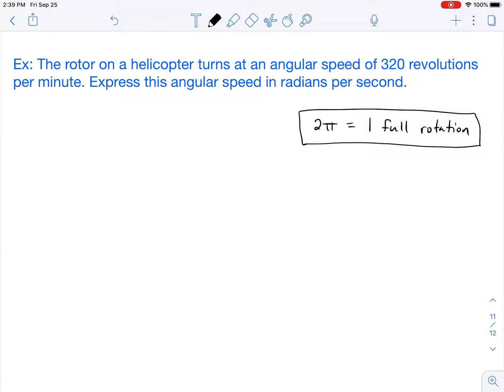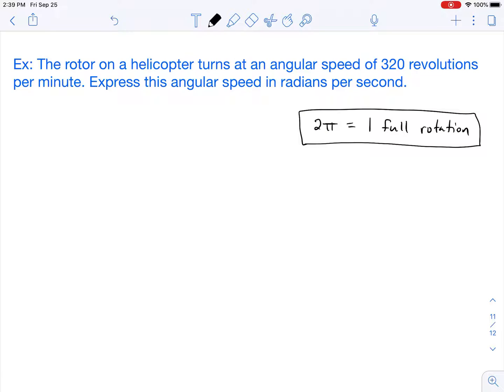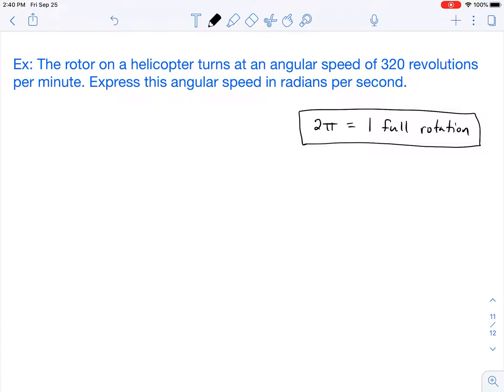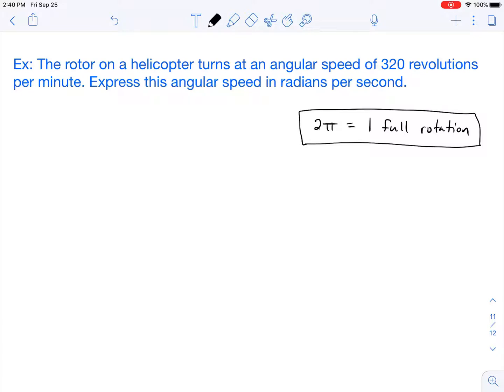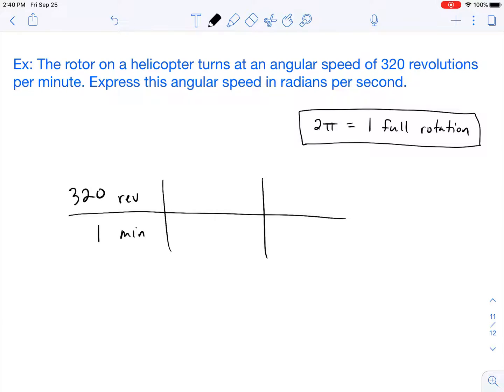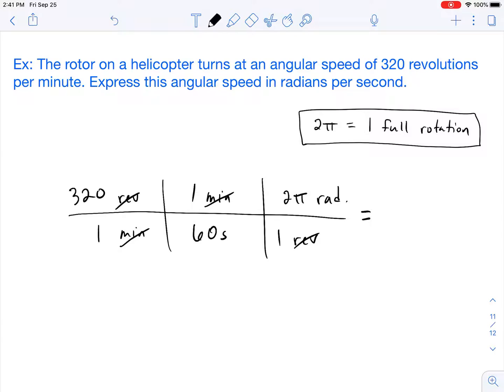How To Convert rpm to Radians per Second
In this video I explain how to convert rpms to radians per second.